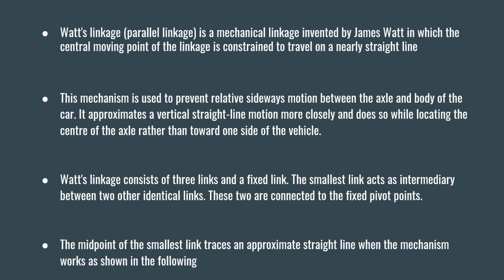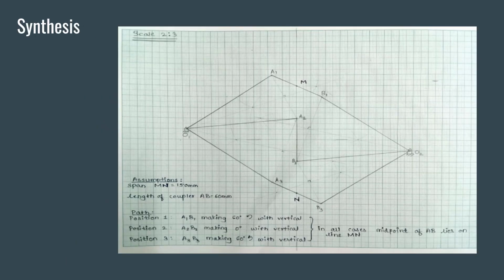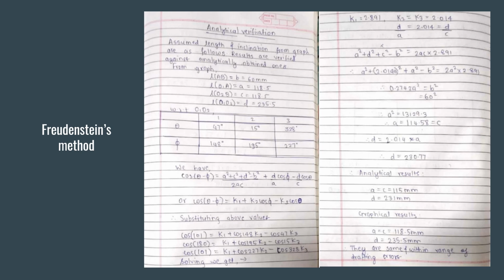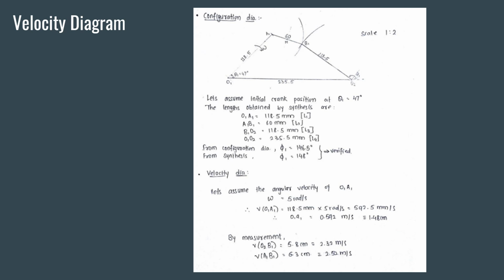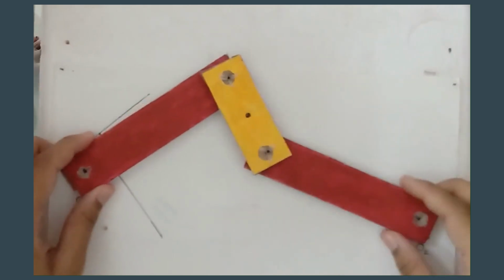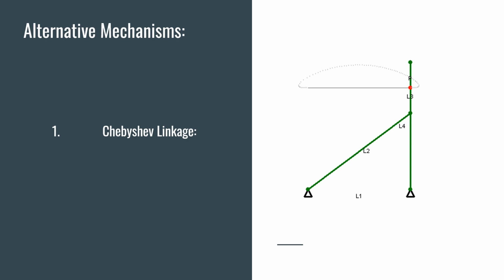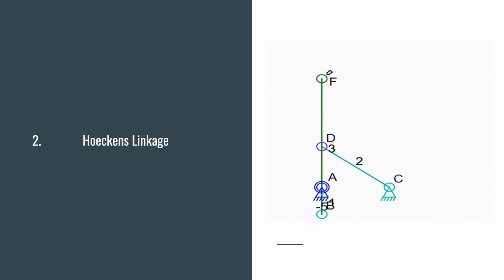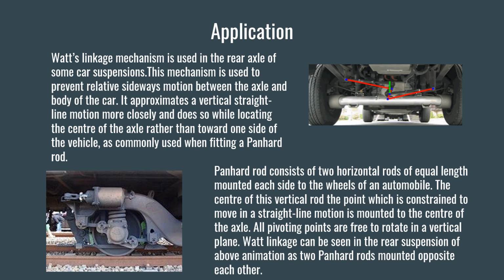Watt's linkage by Apoorva, Hrushikesh, Aditi, Sana for Analysis & Synthesis of Mechanisms, COEP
Project-based learning and evaluation

Name of course: Analysis and Synthesis of Mechanisms
Year: T. Y. B. Tech Mechanical Engineering, COEP
Name of student:
1. Apoorva Narendra Khairnar (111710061)
2. Hrushikesh Santosh Khade (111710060)
3. Aditi Anirudha Rahegaonkar (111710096)
4. Sana Aslam Shaikh (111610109)

We started an initiative 'Project-based learning and evaluation' for the course 'Analysis and Synthesis of Mechanisms' for students of the third-year mechanical engineering at COEP.
First of all, students find the applications of four-bar and slider-crank mechanisms. Define the problem statement for synthesizing & analyzing of a particular mechanism. Find a suitable method for synthesis and carry out velocity and acceleration analysis.

Some of the videos are uploaded here for helping engineering aspirants to understand real-time applications of mechanisms.